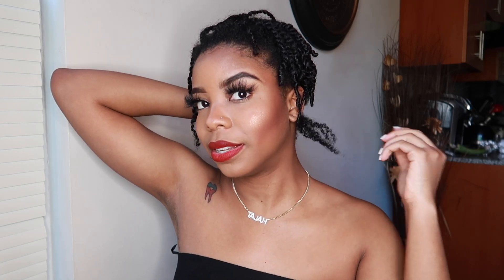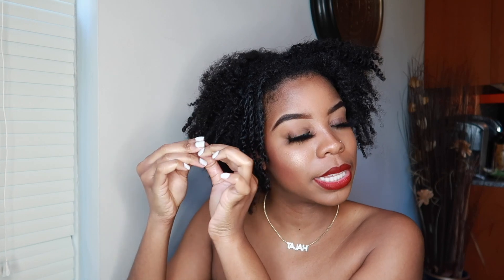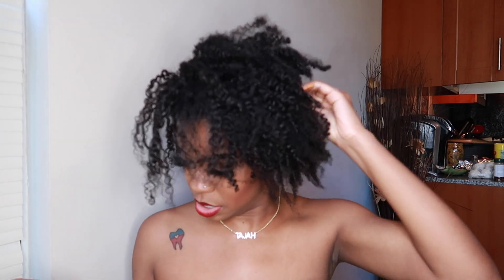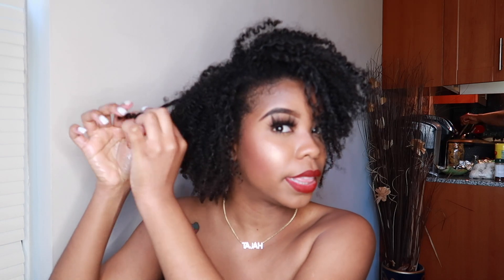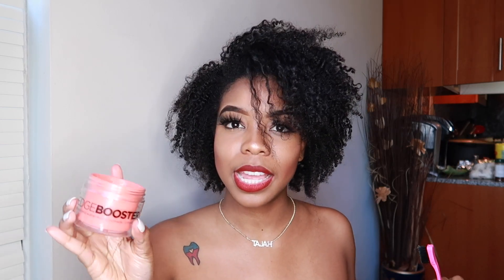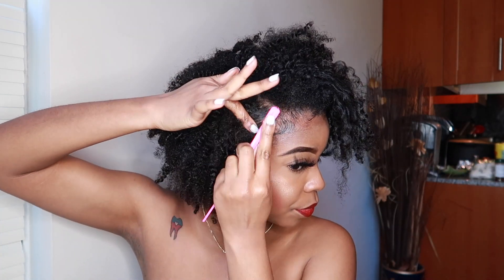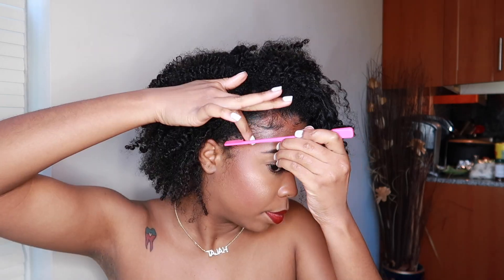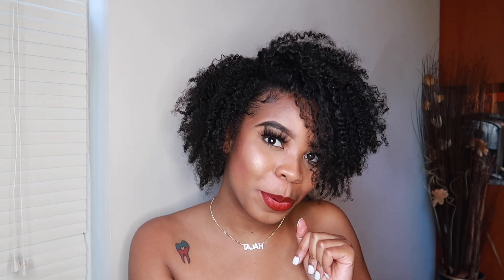FIRST TIME TRYING A TWISTOUT ON MY SHORT TYPE 4 NATURAL HAIR 😱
Hey guys ! Y'all continue to be safe , I LOVE YALL! XO